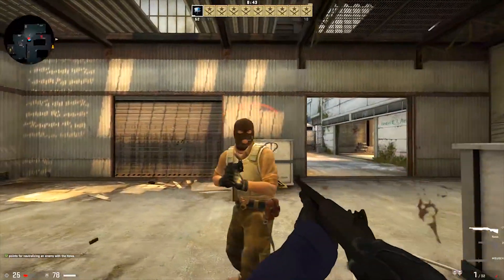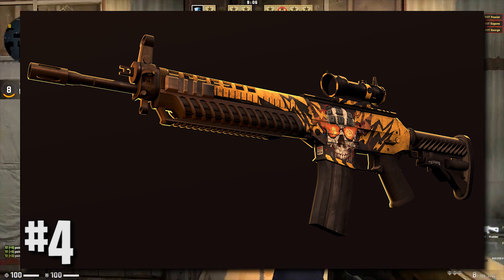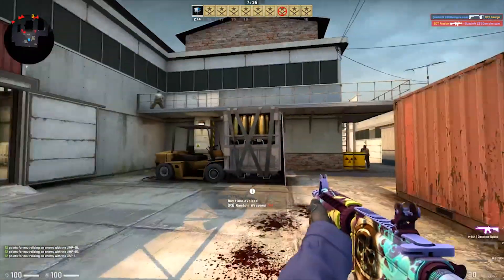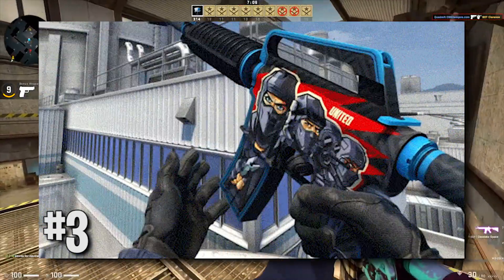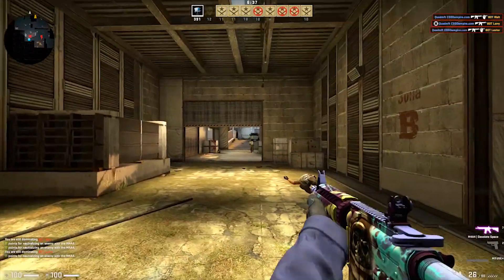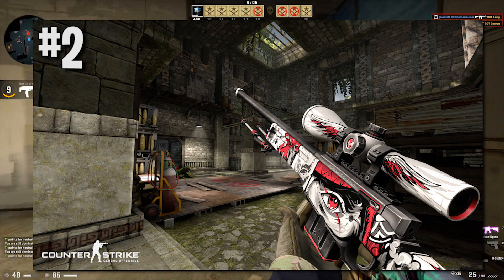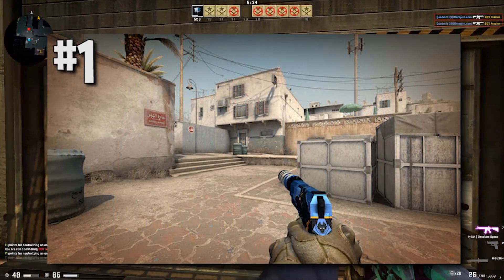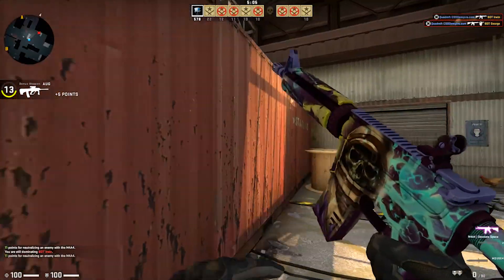NEW CS20 Case Skins! (CSGO Top 5 CS20 Workshop Skin Submissions)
All Counter Strike: Global Offensive Skin Submissions Workshop go check them out -

Counter Strike: Global Offensive is a great game . ;)

family friendly content in this video